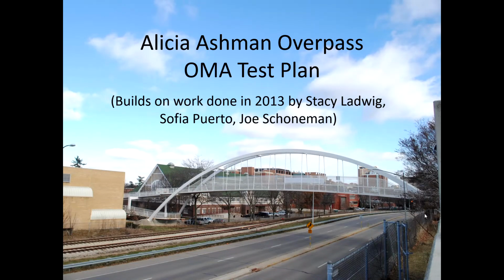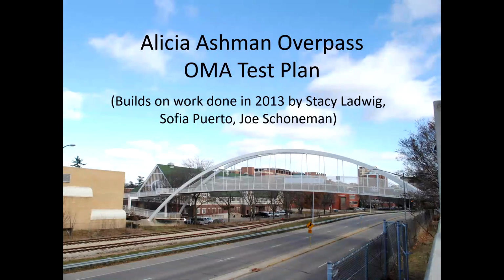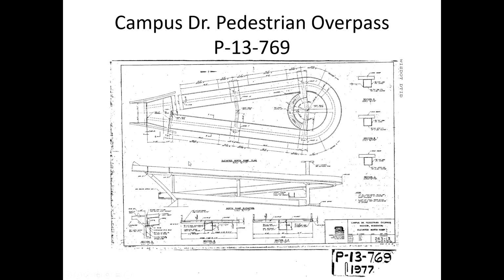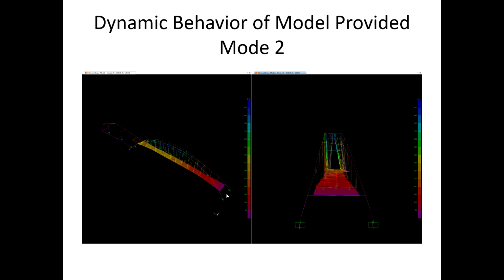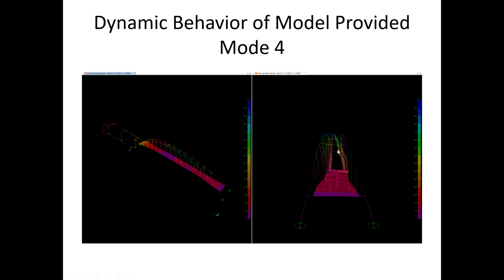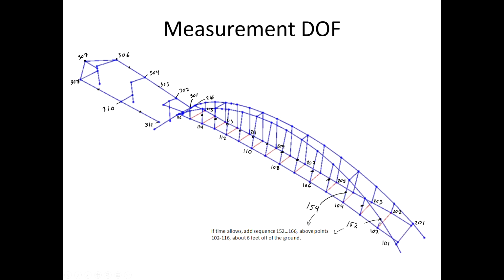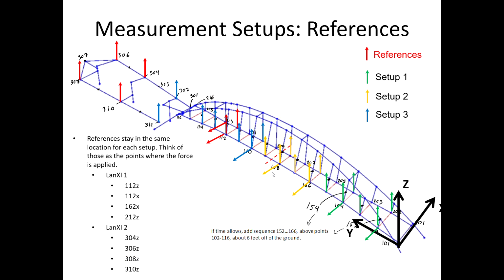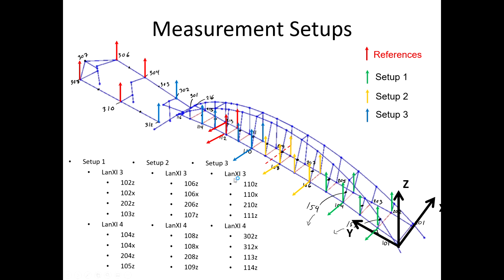ME/EMA 540 OMA Project Test Plan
Describes the test plan for an operational modal analysis (OMA) test on a pedestrian bridge on the UW-Madison campus.  This was part of the final project for ME/EMA 540 in Fall 2020.